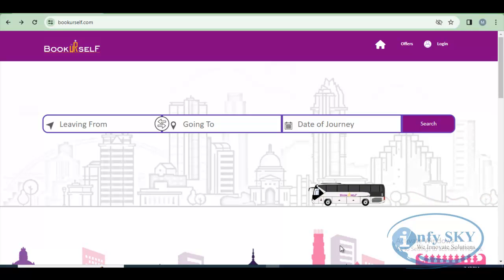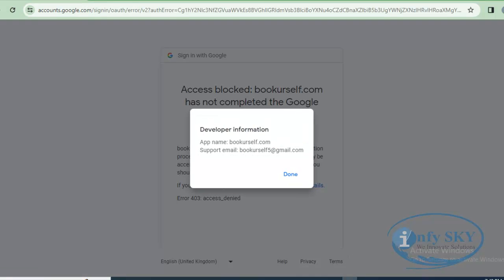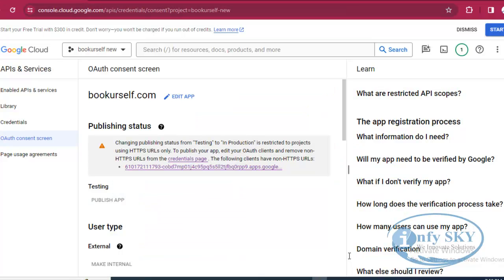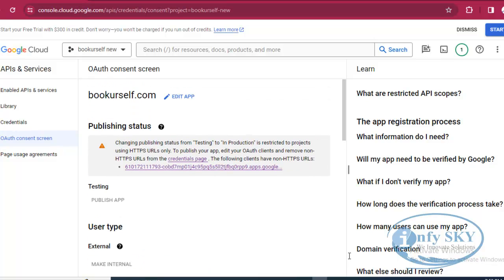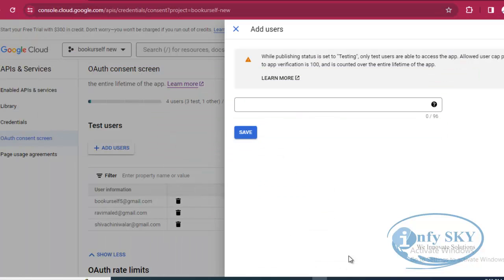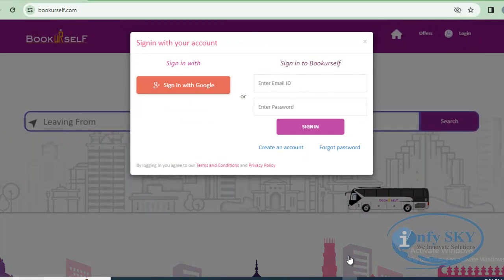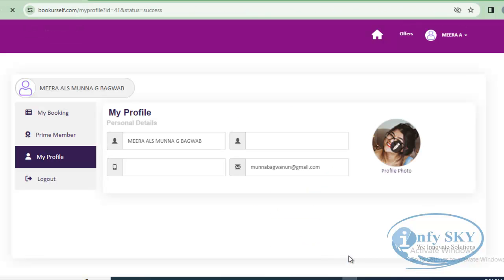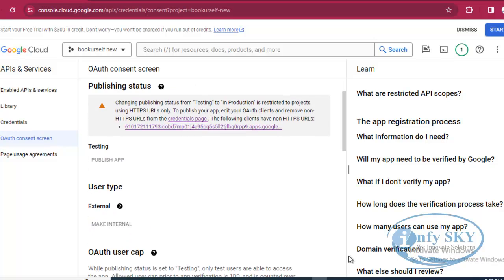Error 403: access_denied App not completed the Google verification process??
How do I complete Google verification process?
How do I verify my Google app as a developer?
How can I speed up my Google verification process?
How long does it take for Google app verification?